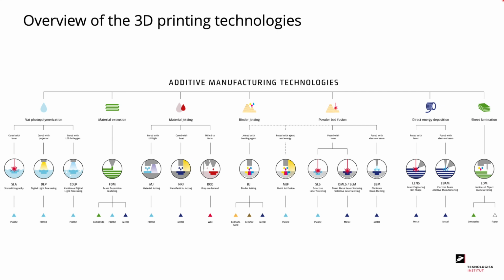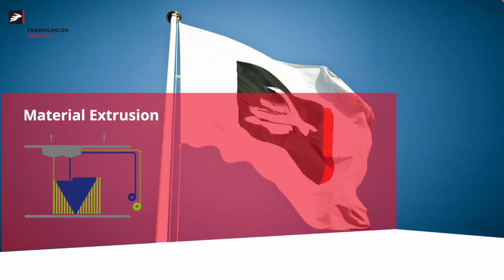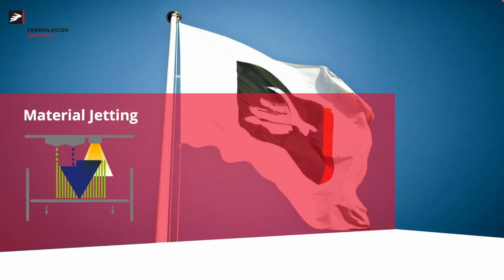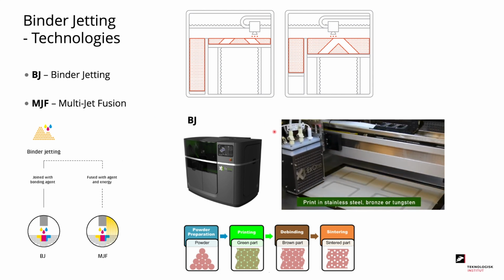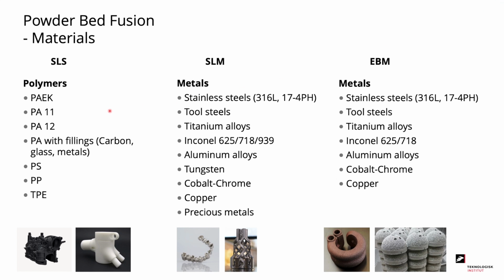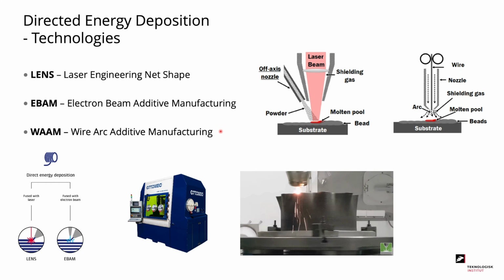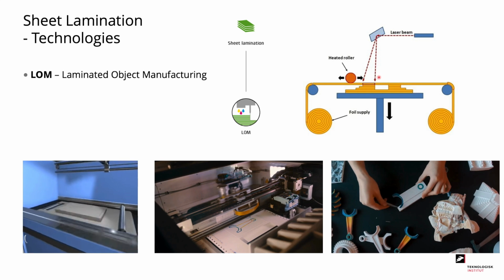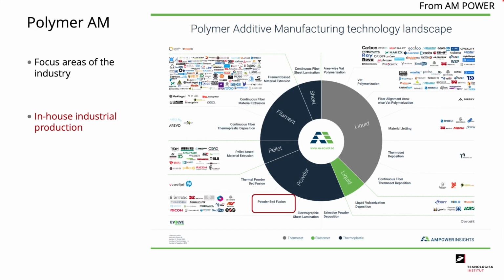AM technology overview